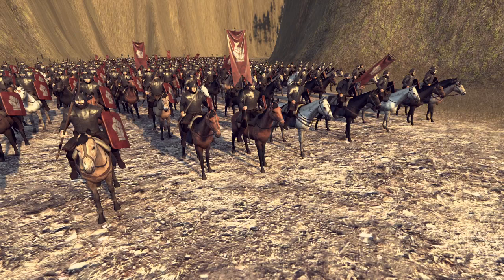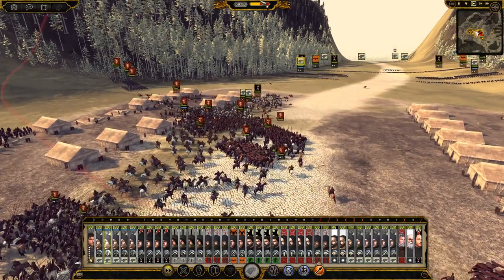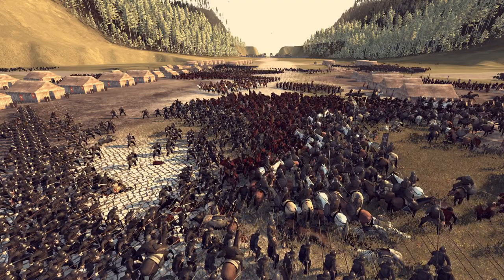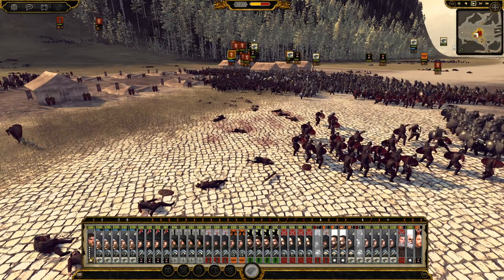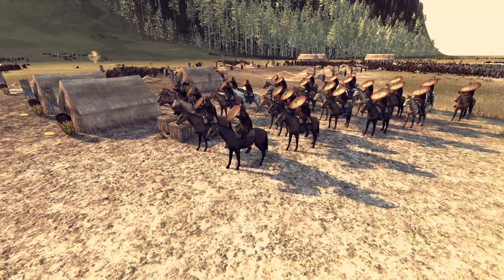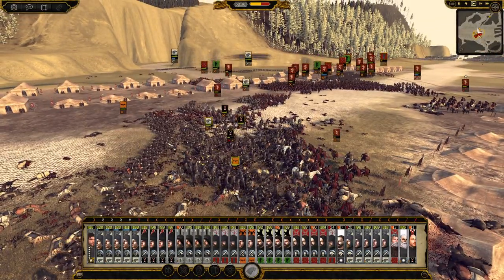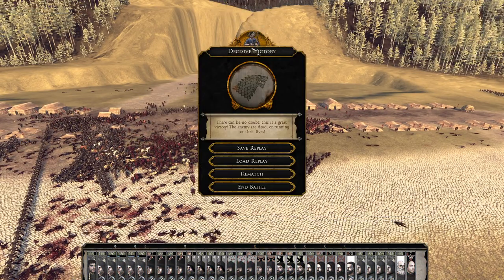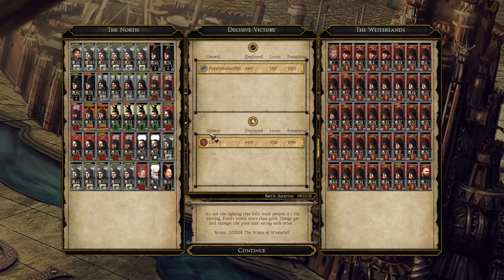Battle of Oxcross - Game of Thrones Total War Seven Kingdoms Mod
The Unsuspecting Lannister army is encamped at Oxcross. They do not know of the Northern army that lies in wait for them ready to tear them apart!